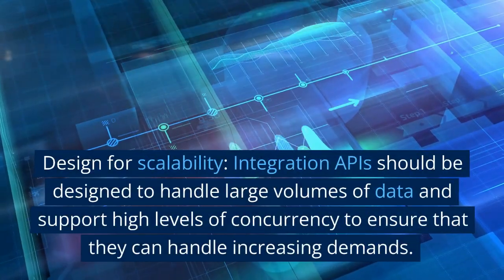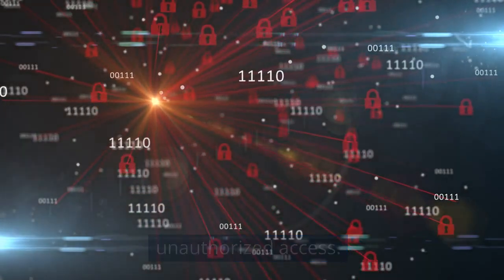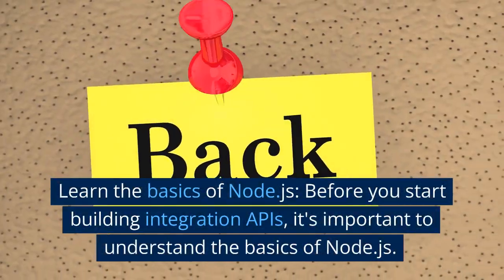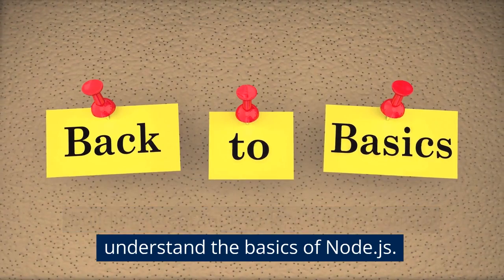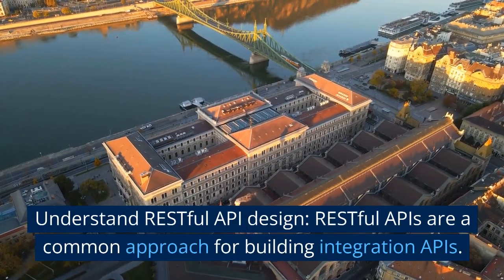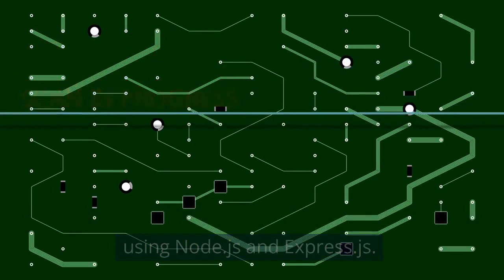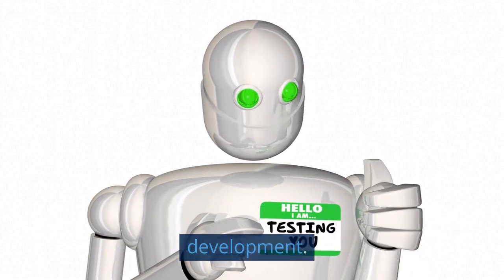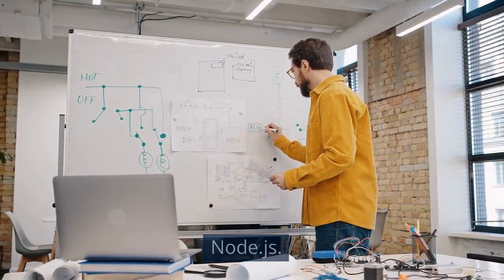Integration API Beginner to Advanced Tutorial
You will get better understanding of API integration ,Apart from it describes many learning paths to become expert API integration development